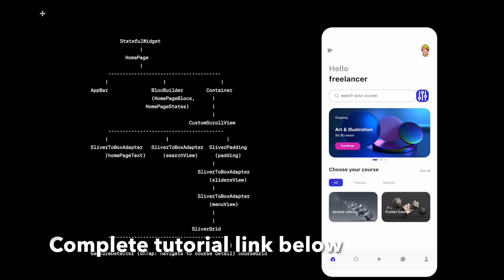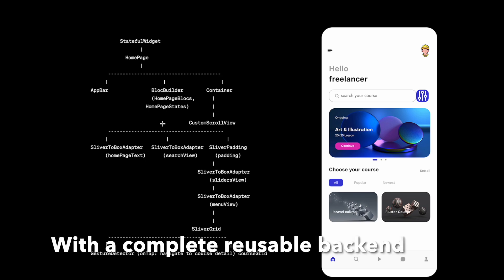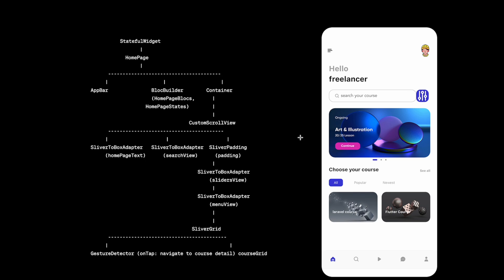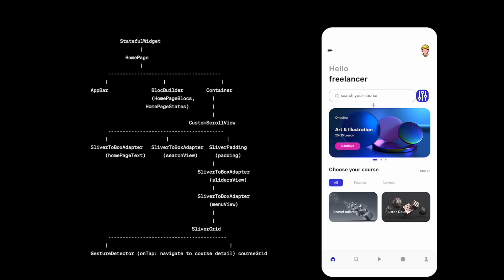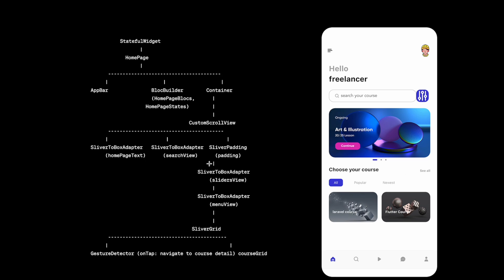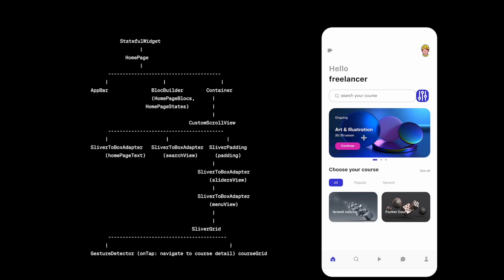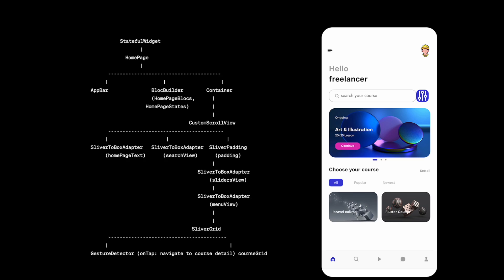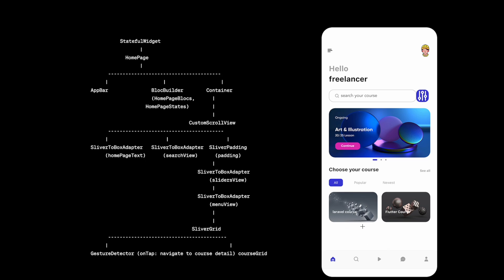Flutter BLoC Tutorial Preview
Flutter free course online. Learn how to build an ios and android app using flutter. This tutorial is free for students on youtube. You will watch half of it and youtube. And the complete course is on Udemy.
This is a latest mobile app development app using BLoC pattern or BLoC state management, This app covers topics for beginners to advanced learners with restful api. Part 1, 2 and 3 are completely free course which adds up to more than 20 hours.
We covered both front end and back end in depth.
🤔🤔🤔🤔🤔🤔🤔20 hours of free tutorial

Actual bloc app (it includes resources for following the tut)